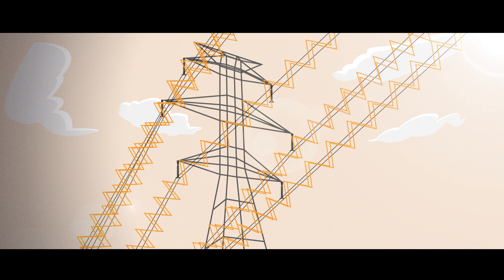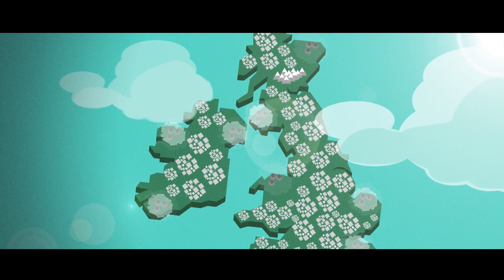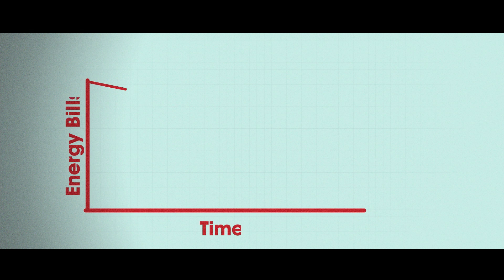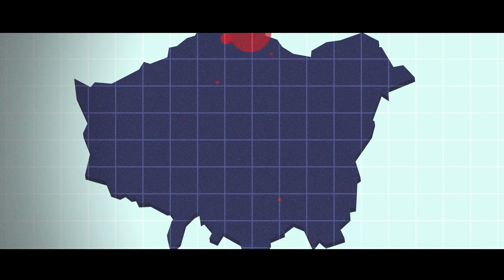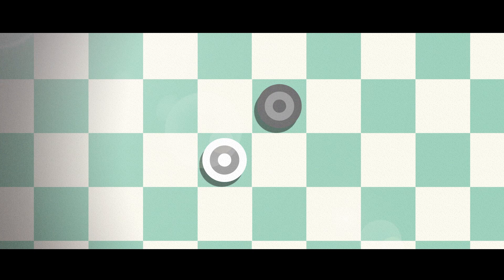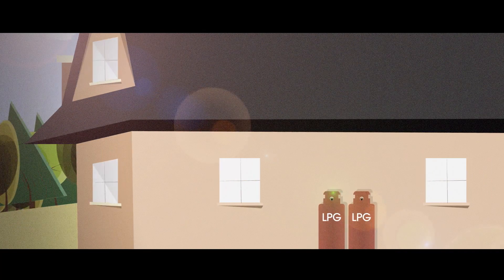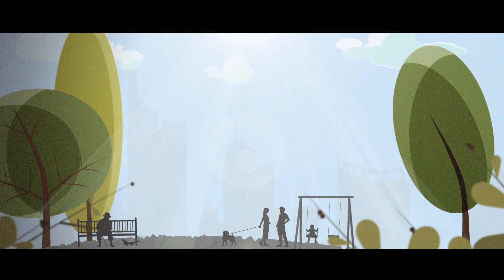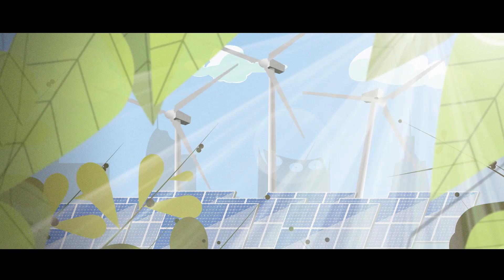Benefits of Combined Heat and Power (CHP)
Bosch Commercial and Industrial and the Association for Decentralised Energy (ADE) highlighting how businesses and public sector organisations as varied as care homes, hospitals and leisure centres are reducing their energy bill by thousands of pounds thanks to small-scale combined heat and power (CHP).